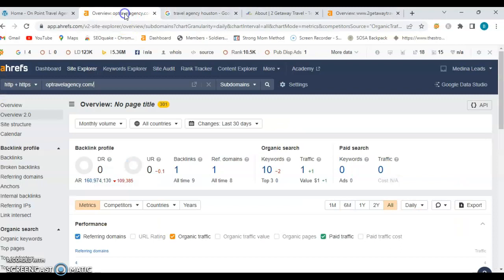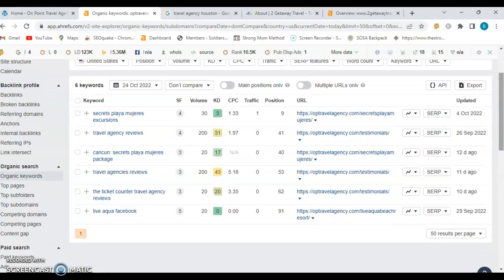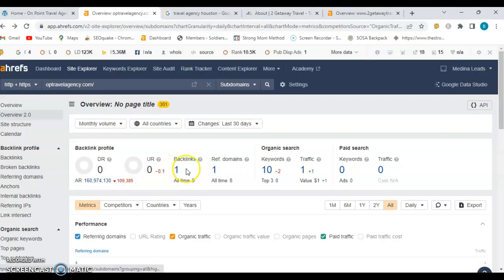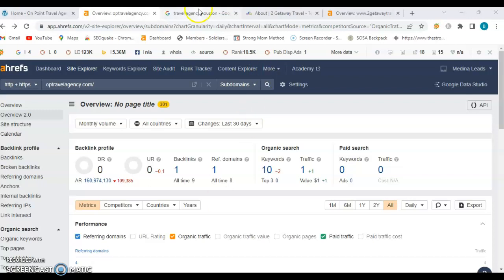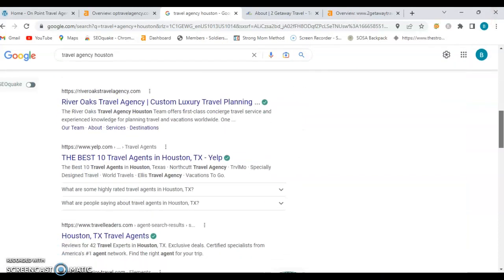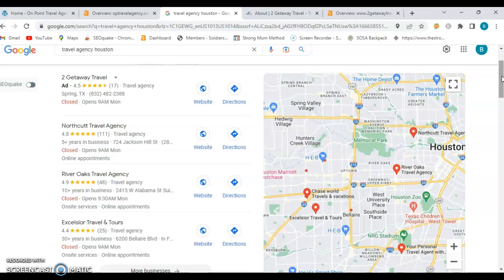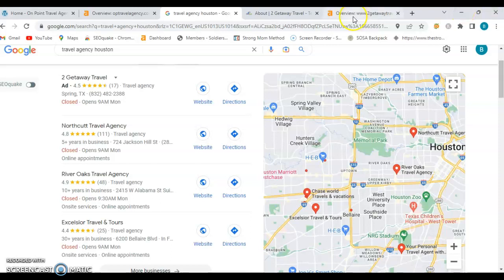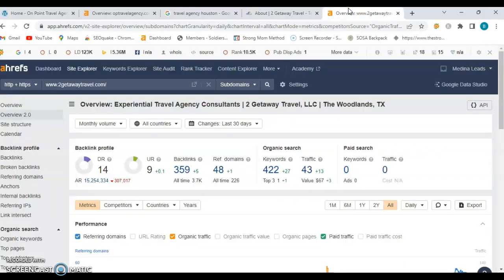On Point Travel